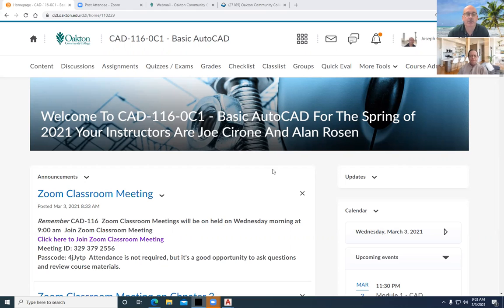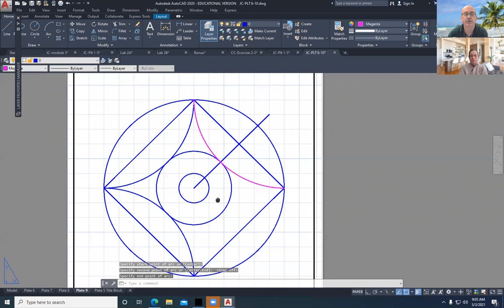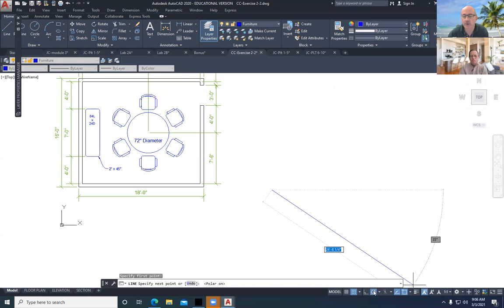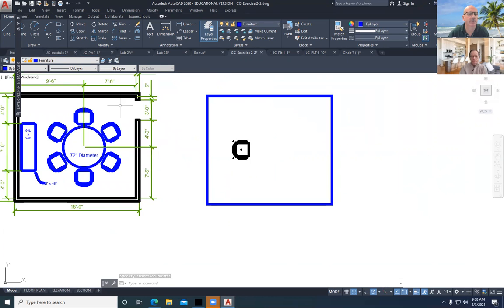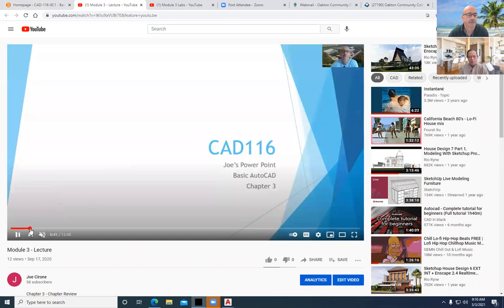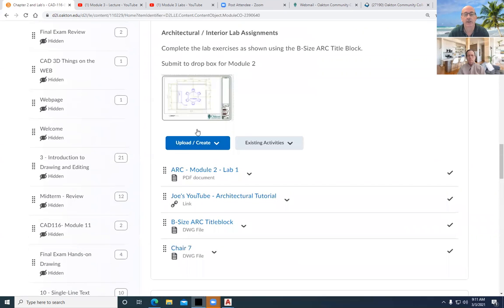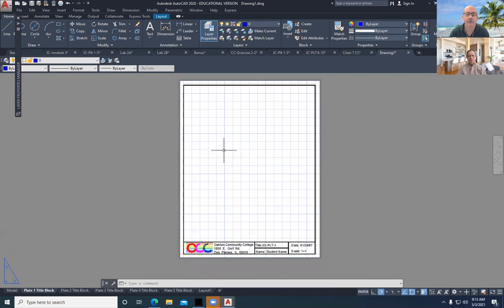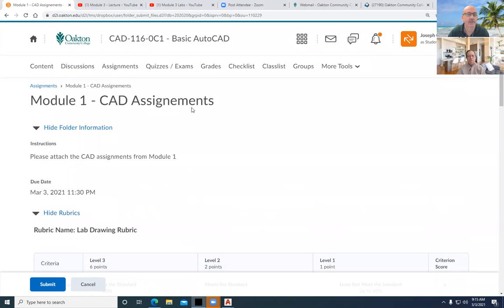CAD 116 Zoom 3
Basic AutoCAD
Plate Drawings - Draw and Modify Commands